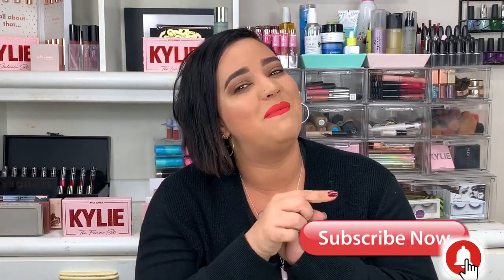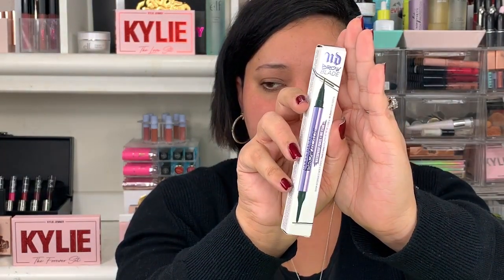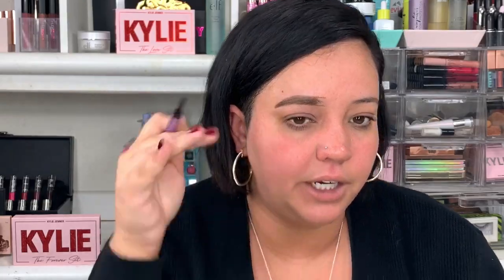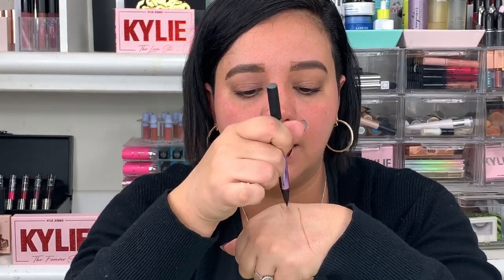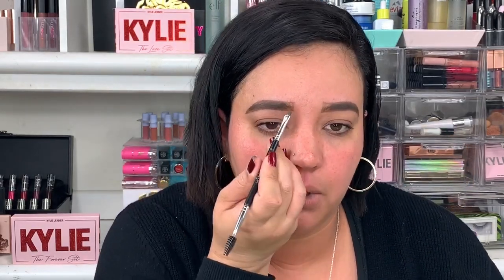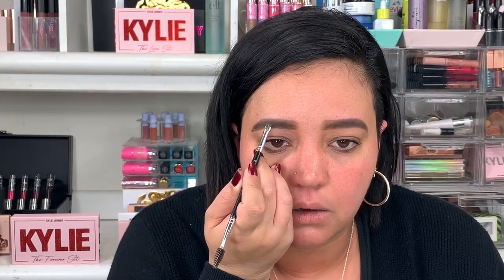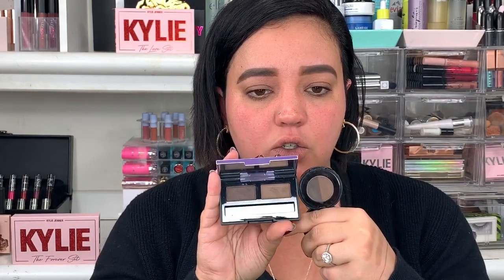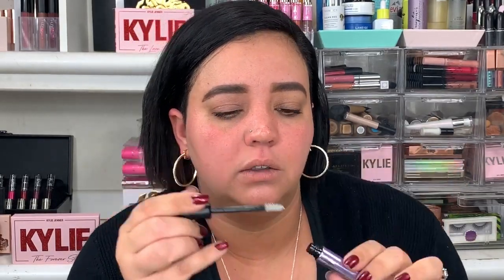TESTING AND REVIEWING NEW URBAN DECAY BROW PRODUCTS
The WORST F$cking product I have ever used. Testing and reviewing new Urbandecay brow products and they are NOT good. WTF?

BROW DEFINER
BROW WIZ
DIP BROW